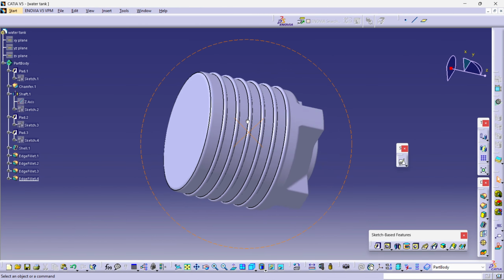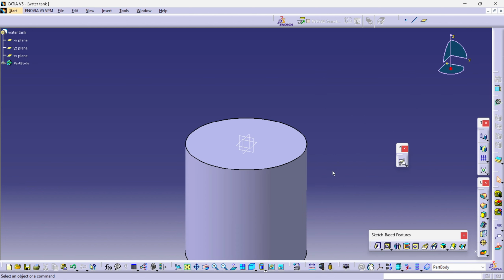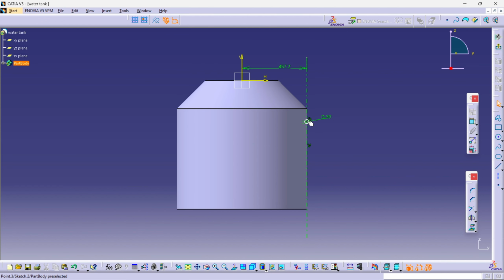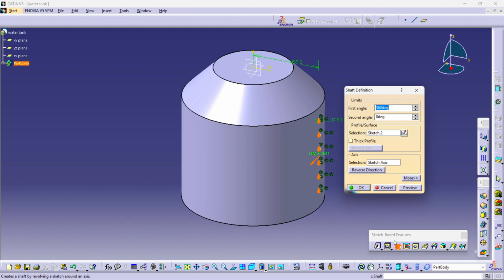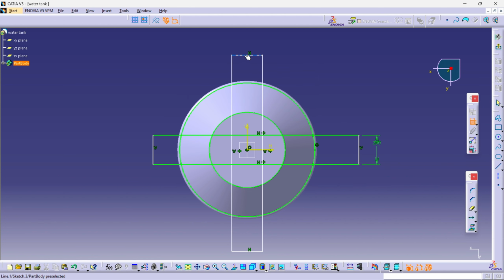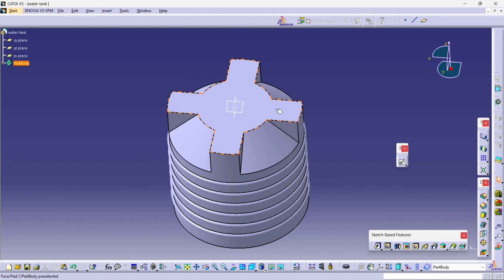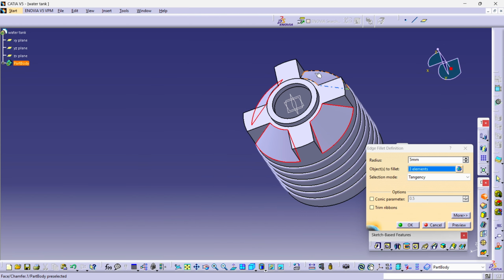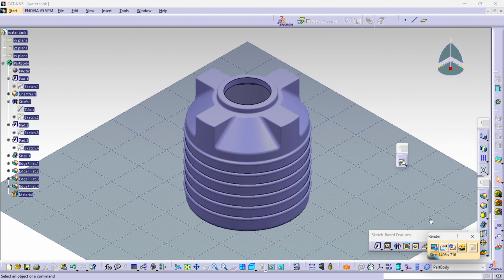Water Tank Design in CATIA | Step-by-Step Tutorial with 2D Drafting Sheet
Water Tank Design in CATIA | Complete Tutorial with 2D Drafting Sheet
How To Design Water Tank In CATAI V5

Want to learn how to design a professional water tank in CATIA? In this step-by-step tutorial, we will cover everything from sketching, extruding, hollowing (shell tool), adding fillets, and creating inlet & outlet pipes to final rendering.

🔹 What You’ll Learn in This Video:
✔ Sketching the base and extruding the tank body
✔ Creating a tank lid, inlet & outlet pipes
✔ Using the Shell tool to make the tank hollow
✔ Applying Fillets for smooth edges
✔ Adding materials & rendering for a realistic look

Keywords (SEO Optimized):

CATIA Water Tank Design

CATIA Part Design Tutorial

CATIA 3D Modeling Step by Step

How to Design a Water Tank in CATIA

CATIA CAD Tutorial for Beginners

CATIA Advanced Modeling Techniques

Mechanical CAD Design in CATIA

CATIA 2D Drafting Sheet Download

CATIA Shell Tool Tutorial

CATIA Pad and Fillet Tool